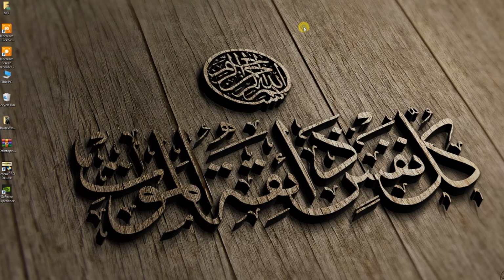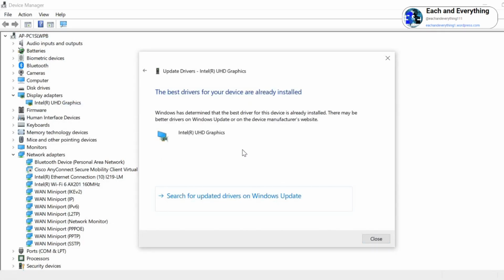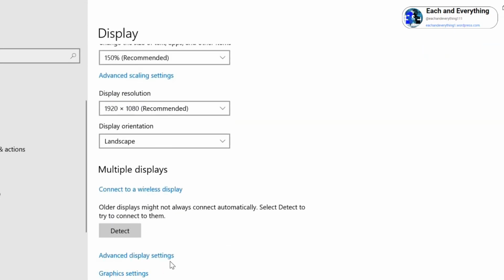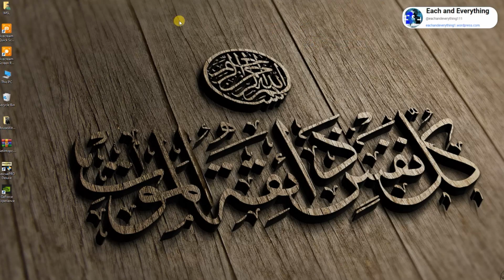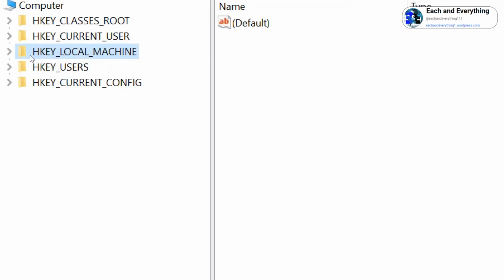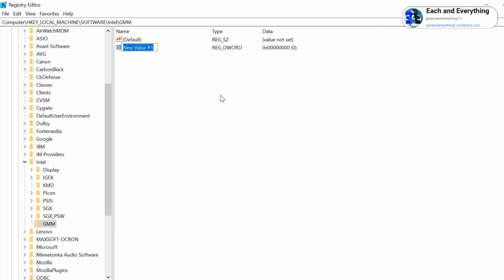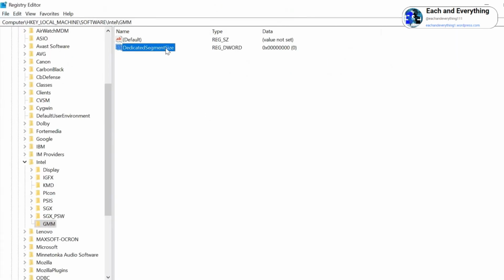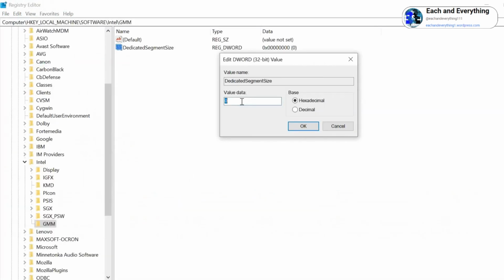Increase VRAM on Windows 10 & 11 Boost FPS & PC Performance FREE || GRAPHICS Without Any Software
*Introduction:*
Gamers, are you frustrated with stuttering and low FPS dragging down your gameplay?   Does your PC struggle to handle resource-intensive games due to limited VRAM?  This video is your ultimate guide to unlocking hidden potential and boosting your VRAM without spending a dime!

We'll explore safe and effective methods to maximize your VRAM, even if you have integrated graphics.  No shady software or complicated tweaks required!

Whether you're a tech-savvy gamer or a casual player looking for a performance boost, we've got you covered.  Get ready to experience smoother gameplay and higher FPS with simple, actionable steps.

*Content Overview:*
VRAM Demystified
Unlocking Potential
System Settings Adjustments
BIOS Configuration
Driver Updates
Game Settings Tweaks

*Keywords Section:*
increase vram
boost vram
increase dedicated video memory
improve gaming performance
fps boost
low fps fix
windows 10 vram
windows 11 vram
intel uhd graphics vram
amd radeon vram
nvidia vram
free vram increase
software to increase vram
increase vram bios
increase vram intel
increase vram amd
increase vram nvidia
how to increase vram
boost fps for gaming
best fps booster
pc performance optimization
how to increase vram windows 10 without software
safely increase vram for better gaming
best methods to boost vram performance
optimize integrated graphics vram for gaming
troubleshoot low fps due to vram limitations
increase vram for specific games
prevent vram crashes and stuttering
maximize pc performance for budget gamers
ultimate guide to vram optimization
best settings for low vram systems

*Q&A Section:*
In this video i will solve following questions
1. Increase VIDEO RAM GRAPHICS Without Any Software | BOOST FPS | INCREASE PC
2. Increase VRAM on Windows 10 & 11 - (Boost FPS & PC Performance) FREE
3. Increase VIDEO RAM GRAPHICS Without Any Software | BOOST FPS | INCREASE PC
4. ncrease Dedicated Video Memory (VRAM) in Latest Intel UHD 3x, 4x, 5x, 6x, 7x Graphics for Free!!!
5. Increase Video Memory Free !!! Double Windows 10 & 11 Performance For Gaming in Low-End PC
6. How To Increase Dedicated Video Memory In Win 10 (Intel) | Increase IGPU VRAM Intel HD Graphics
7.
8. How To Increase VRAM | Double Your Dedicated Video Memory | Boost FPS - 2023
9. Increase Dedicated Video Memory (VRAM) in 2023
10. Increase VIDEO RAM GRAPHICS Without Any Software BOOST FPS INCREASE PC PERFORMANCE
11. How to Increase Integrated Intel HD Graphics Dedicated Video RAM| New Method| Boost
12. Increase Dedicated Video Memory in Windows No Software ✅ Boost FPS | INCREASE PC
13. How To Increase Video Ram Graphics Without Any Software | Boost FPS | Increase PC Performance
14. How to Increase VIDEO RAM GRAPHICS Without Any Software | BOOST FPS | INCREASE PC
15.  NVIDIA CONTROL PANEL: BEST SETTINGS TO BOOST FPS FOR GAMING
16. How to Increase Dedicated Video Memory in Windows 10/11 for Intel, AMD | VRAM Increase
17. Increase Dedicated Video Memory (VRAM) on Windows 10/11
18. Increase VRAM on Windows 10 & 11 - (Boost FPS & PC Performance) FREE
19. Increase VIDEO RAM GRAPHICS Without Any Software | BOOST FPS | INCREASE PC
20. How To Increase VRAM ✅ | Double Your Dedicated Video Memory 🔥| Boost FPS - 2023